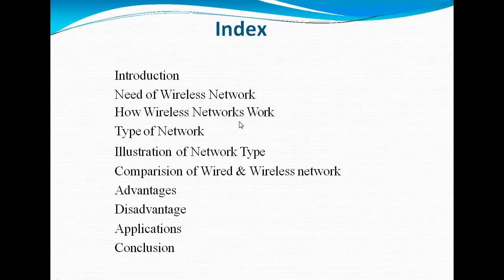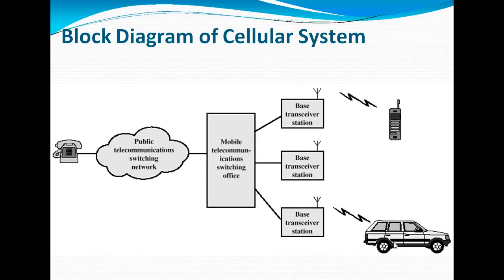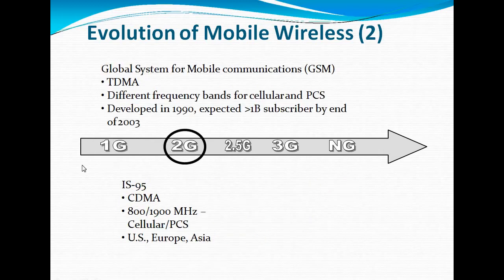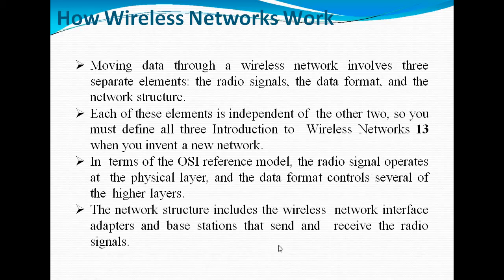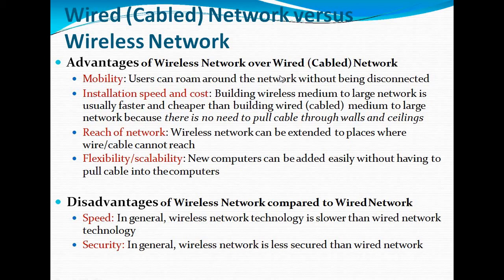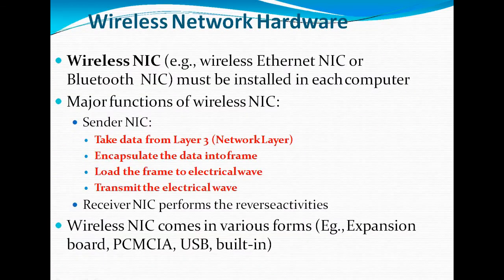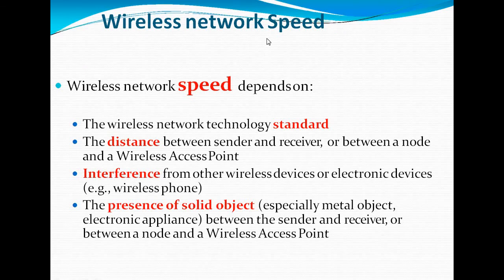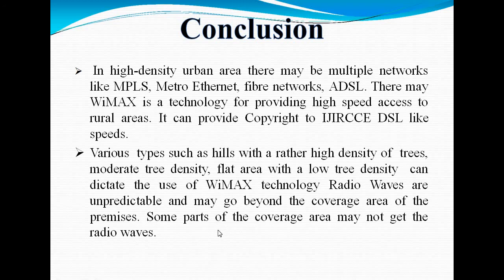SAITM BBA DEPT BBA 2ND SEM CAM WIRLESS NETWORK UNIT 1 LECTURE NO 9